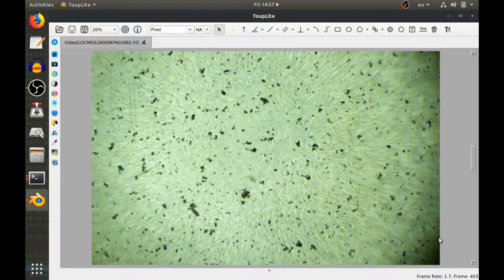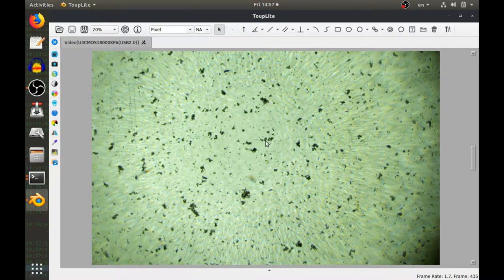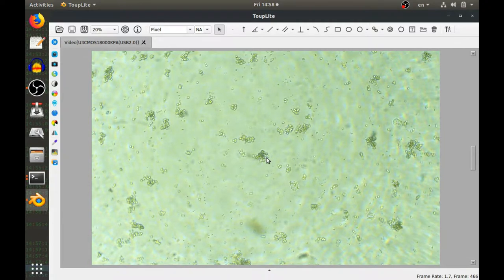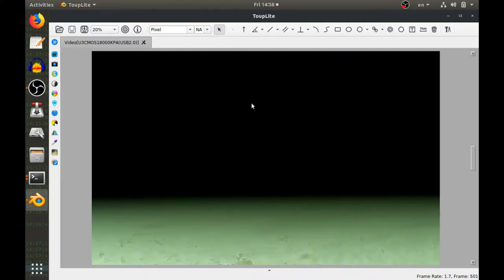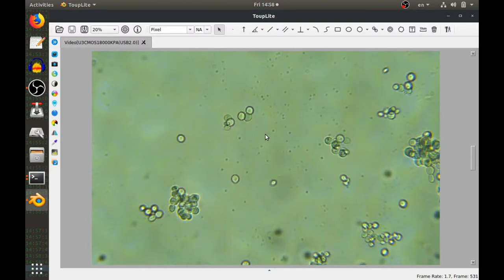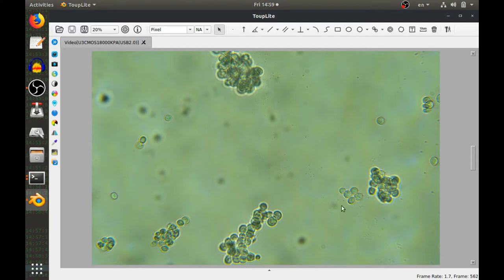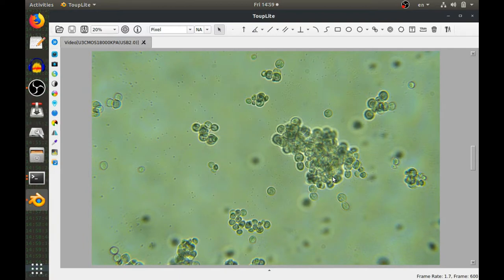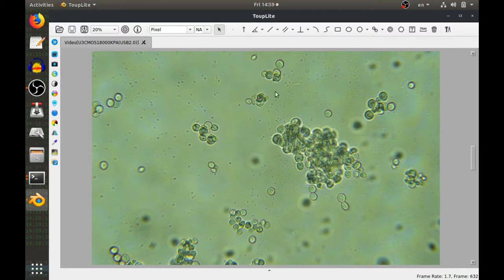Dinoflagellate Project - Lab Entry #1&2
This is lab entry # 2 from my experiment.com funding campaign to develop a neural network that can classify dinoflagellates.

Lab entry #1 was just a picture of the microscope after I purchased it.

Here I test to see if the microscope works in my linux system and how the cell image looks like.